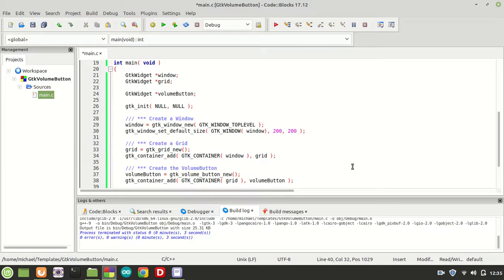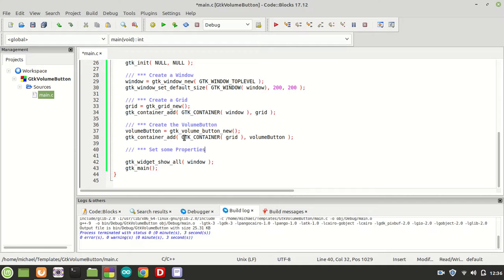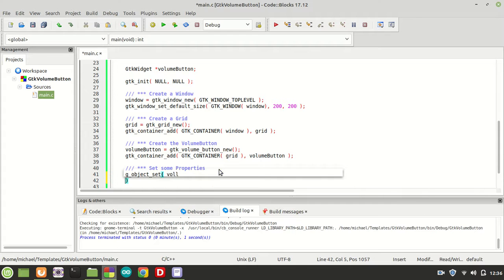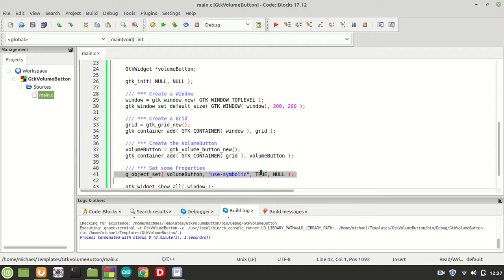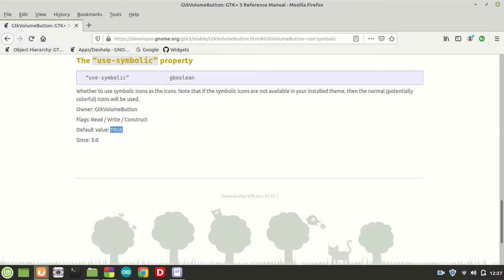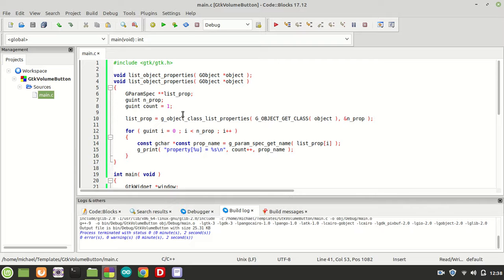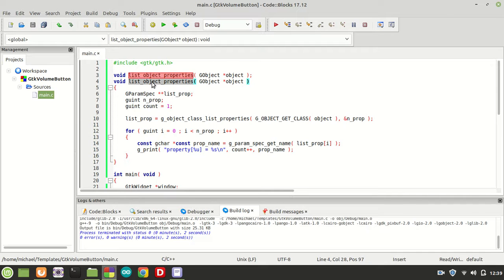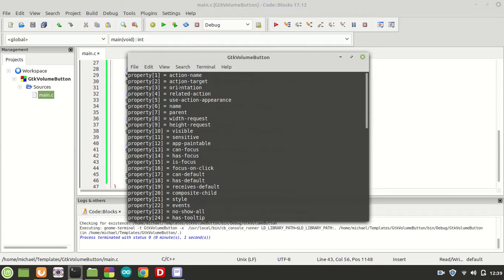GTK VolumeButton Part 02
Welcome to the second part of the GtkVolumeButton.
Here we check avaible Properties for this Object. - -